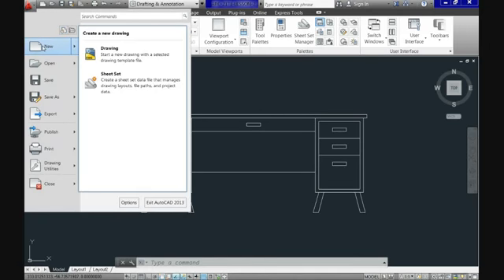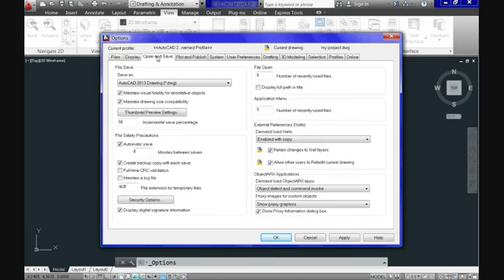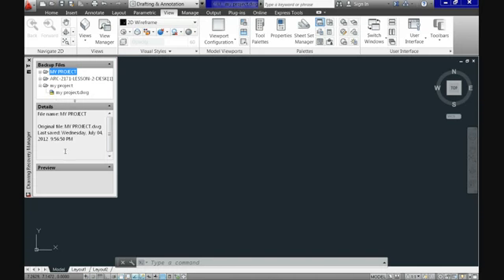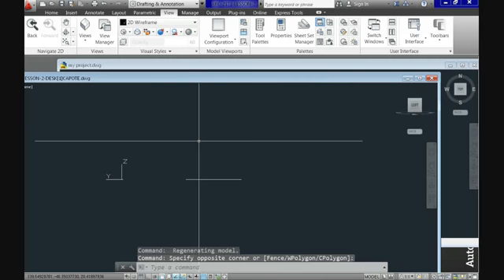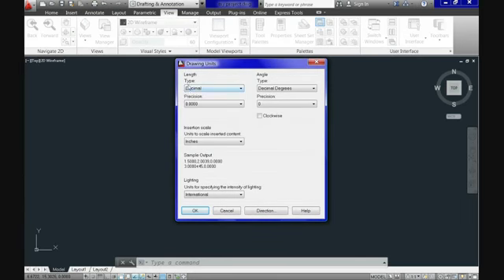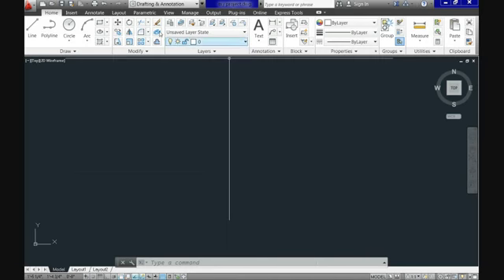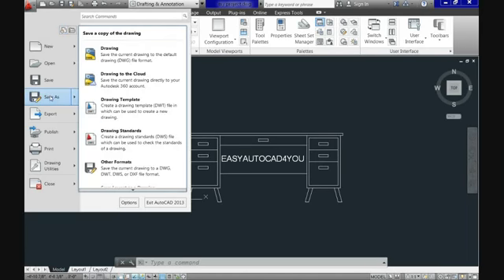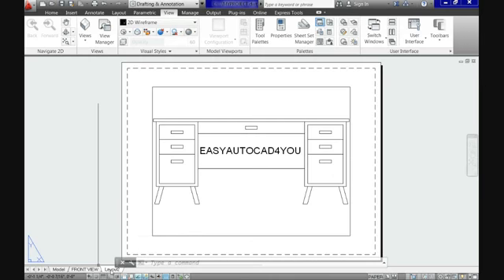Formation Autocad video 2